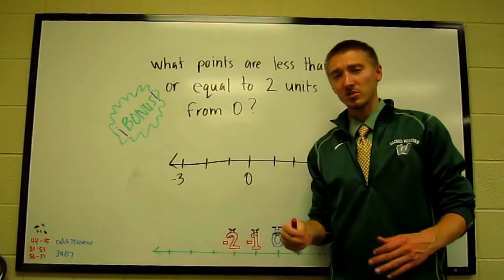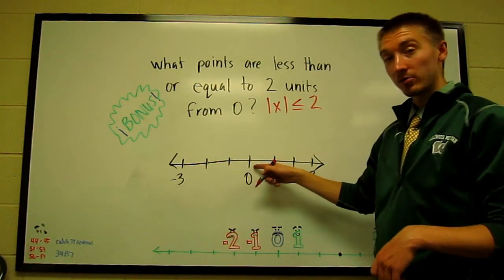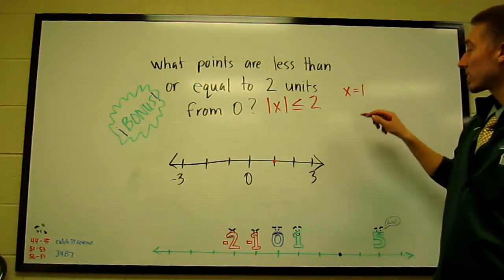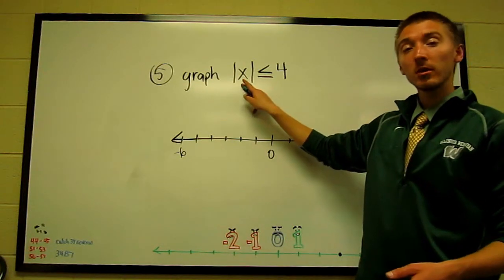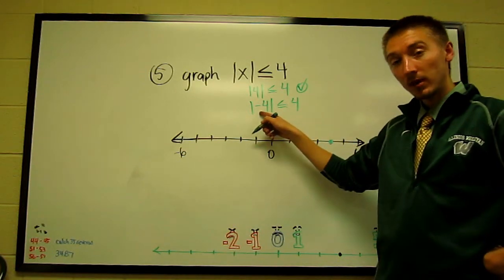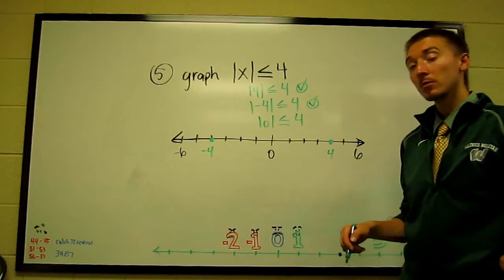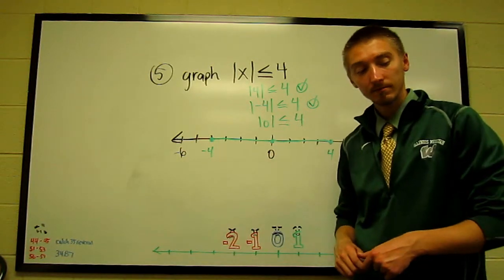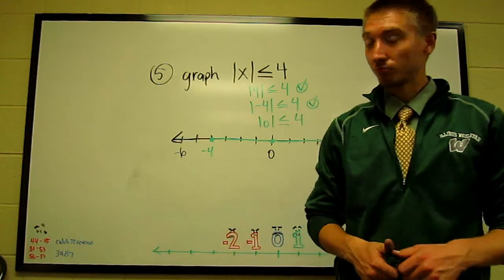Absolute Value video 3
This video is an introduction to the wonders that are absolute value inequalities. Intended for my Algebra I classes, it is a continuation from the Absolute Value video 1 and 2 that students should have been taking notes to earlier. Feel free to pause it if you need a moment to write anything down.